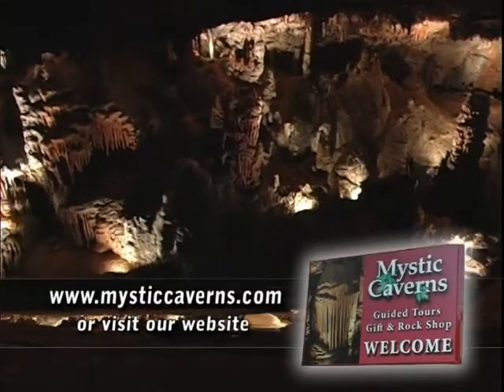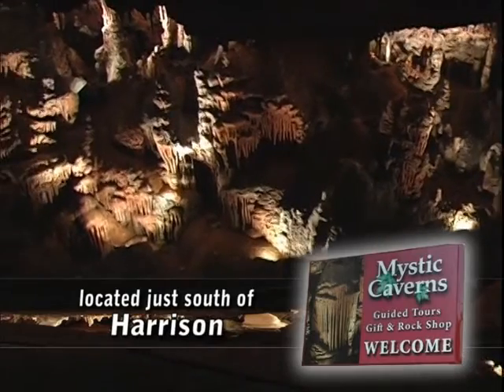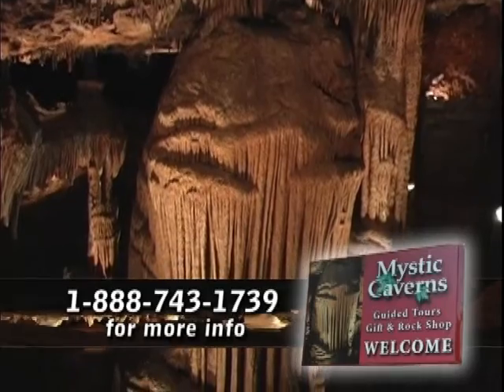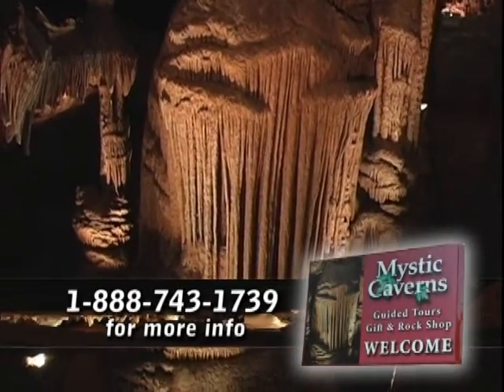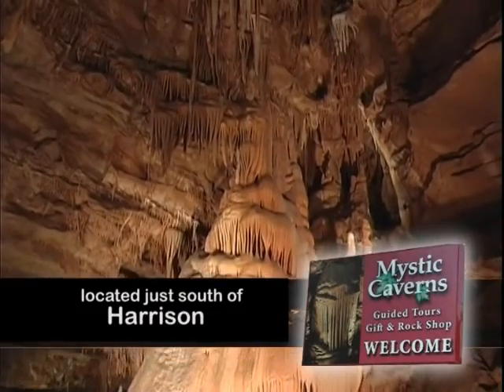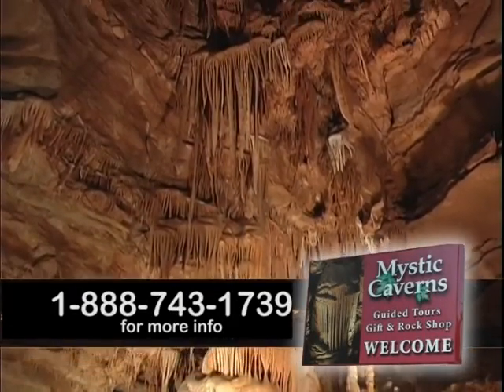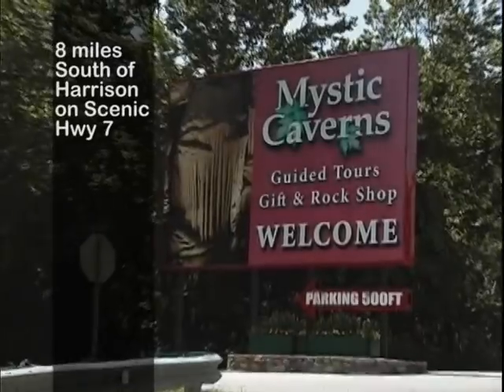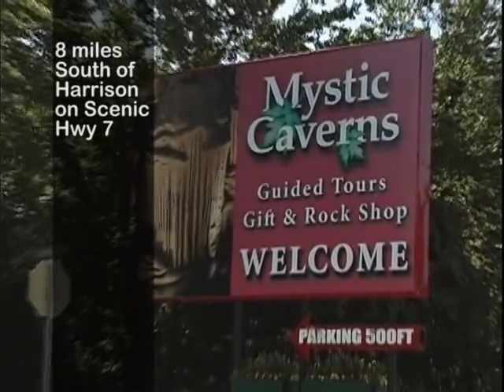Mystic Caverns TV Spot